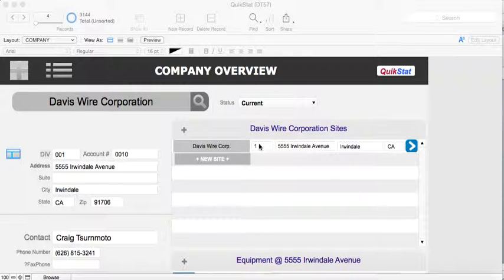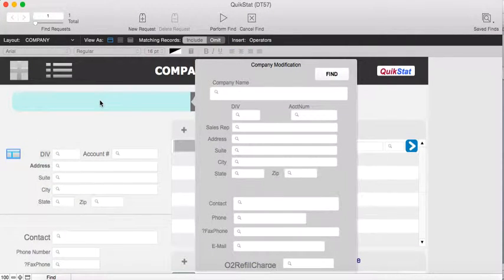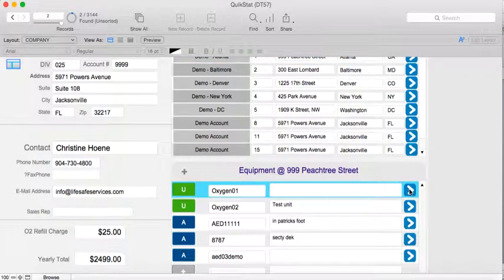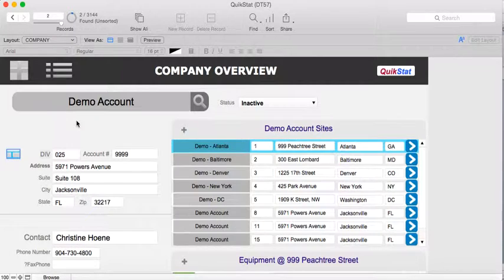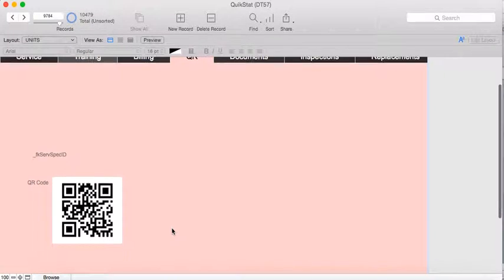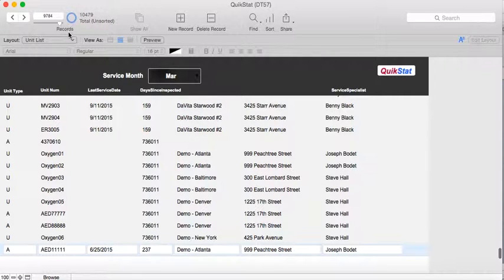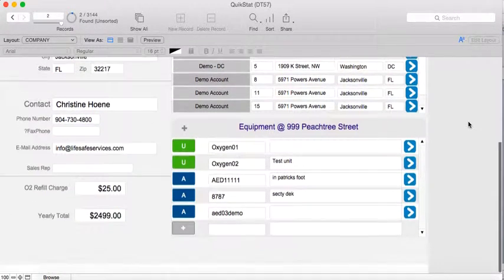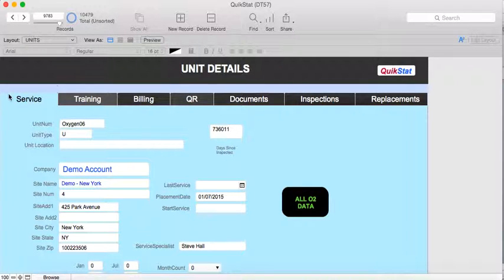company overview 4